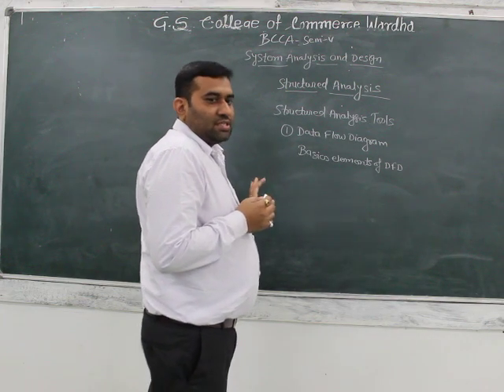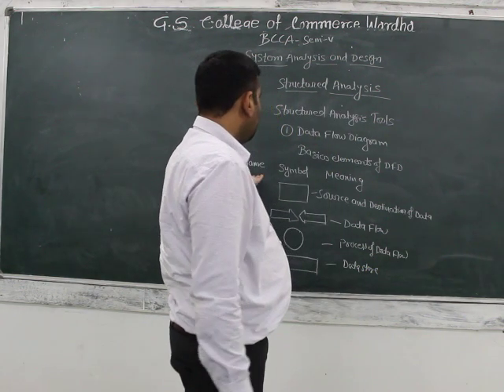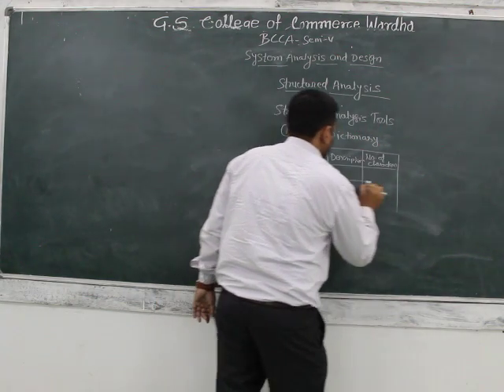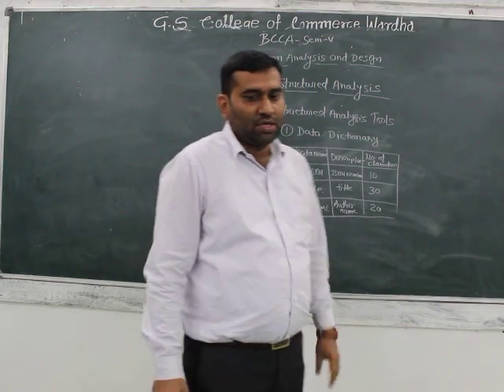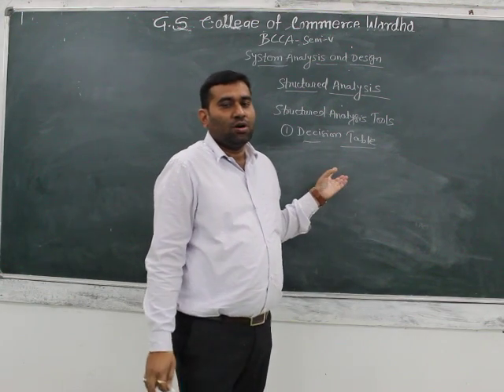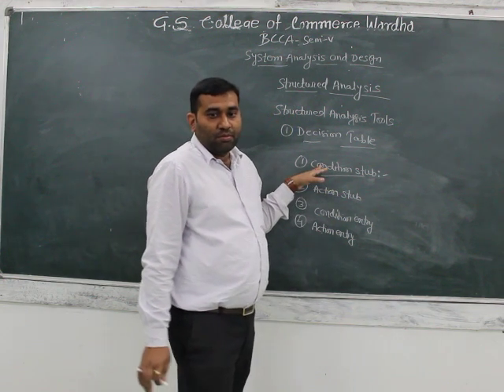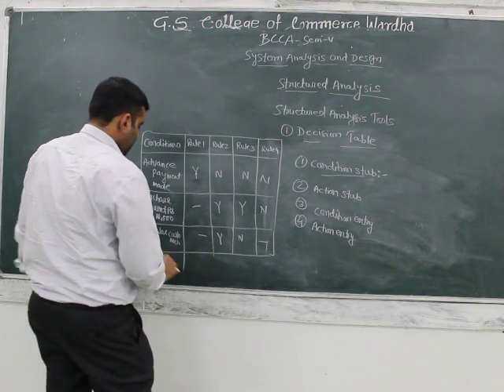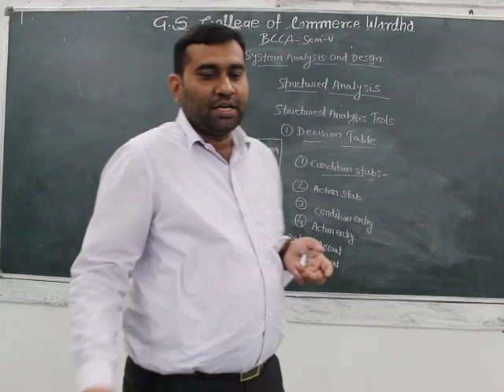BCCA Sem 5 - System Analysis and Design - Lecture 11